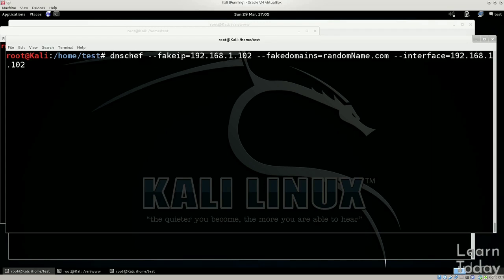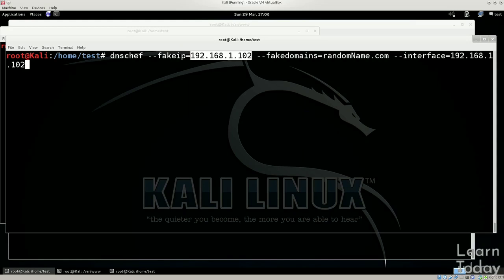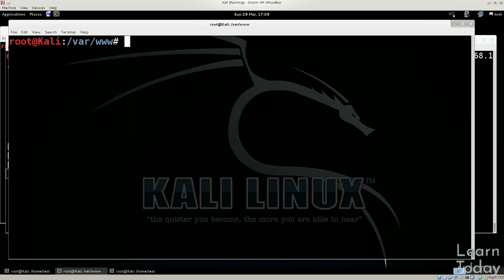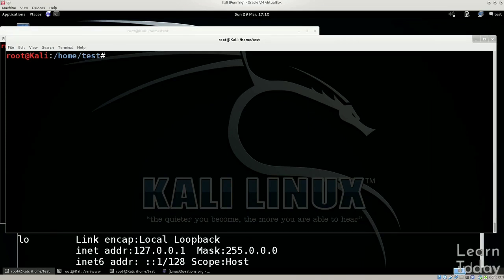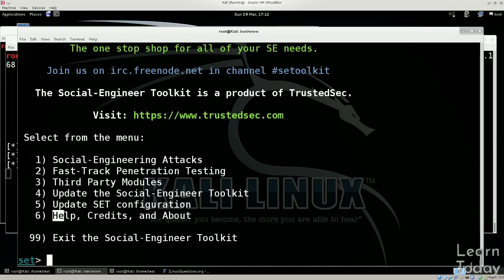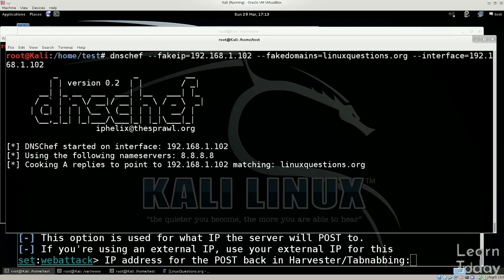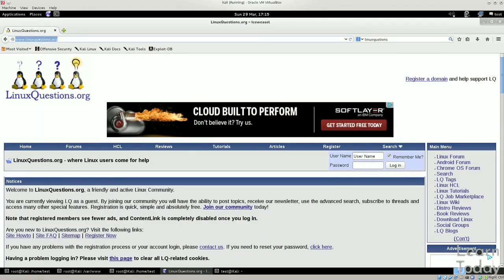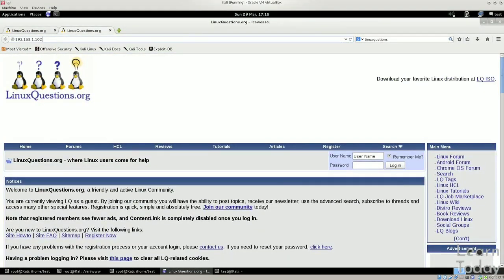Post authentication exploitation ( DNS ) || Part-2 || Linux